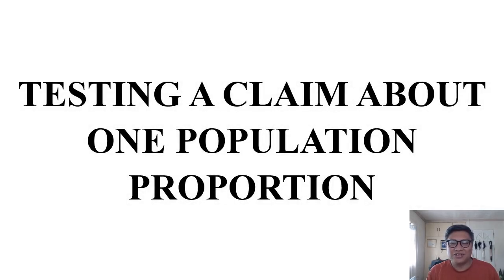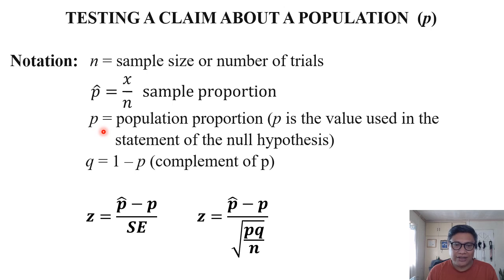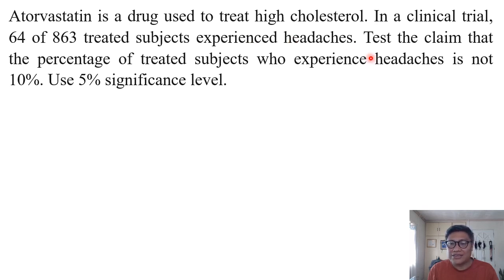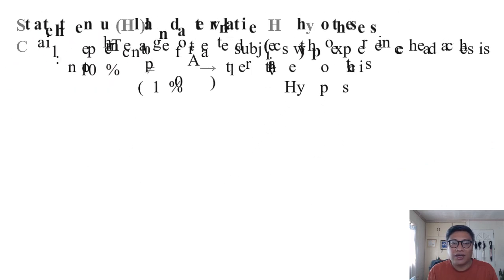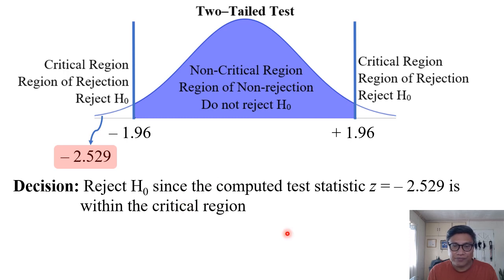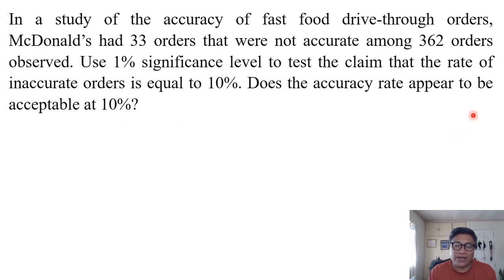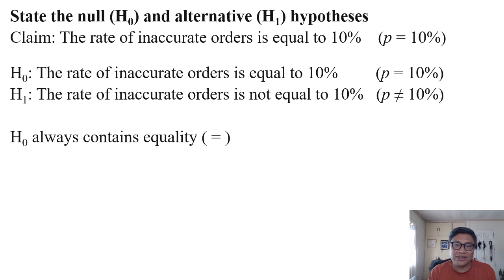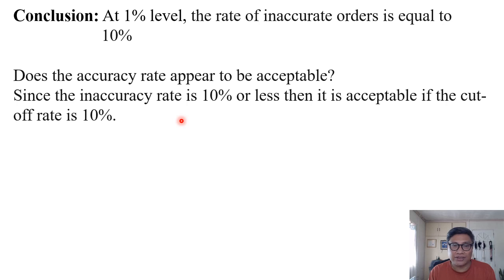Testing a Claim about One Population Proportion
This presentation demonstrates how to test hypothesis in one population proportion